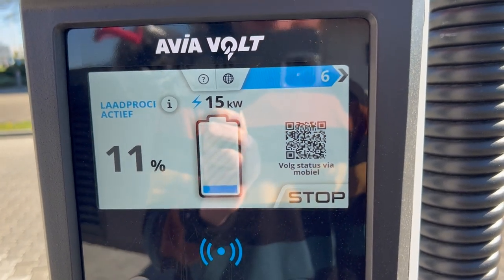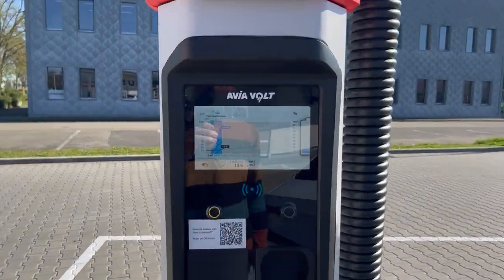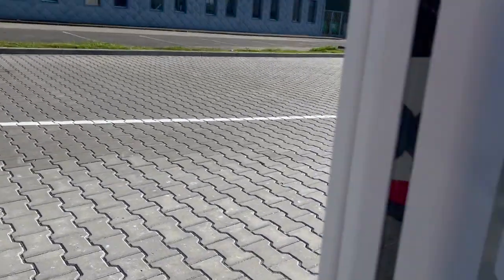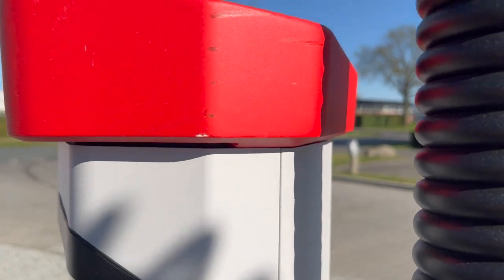Polestar 2 fast charging 10% to 60% at Kempower NL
Testing the Polestar 2 at the Kempower fast chargers of AVIA Volt, Twente, NL.
Now if only Bonnet would work here ;-)
Polestar NL cannot give access to the Polestar app right now, especially cool that Kempower offers a QR code on screen that gives you live charging session insights

More videos coming at Tesla Supercharger(s)!